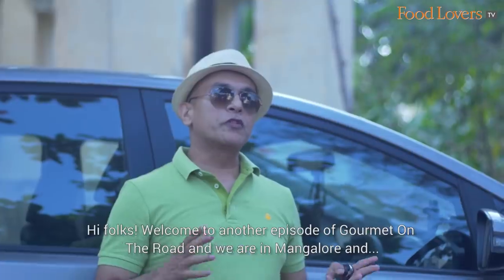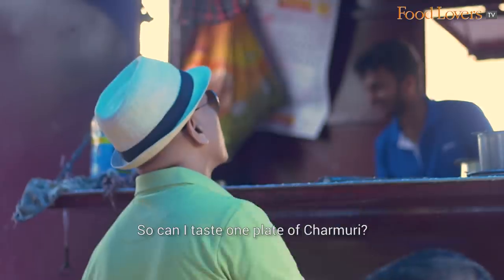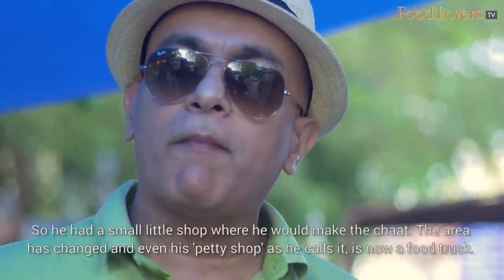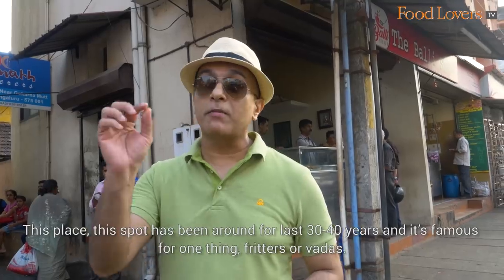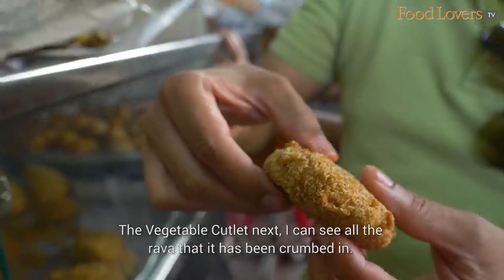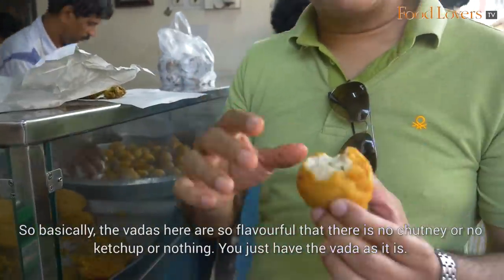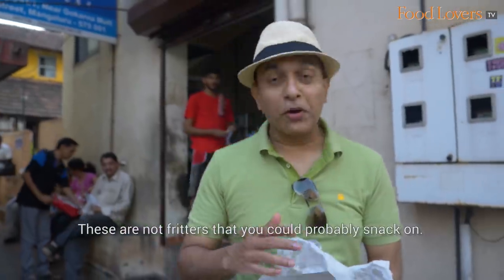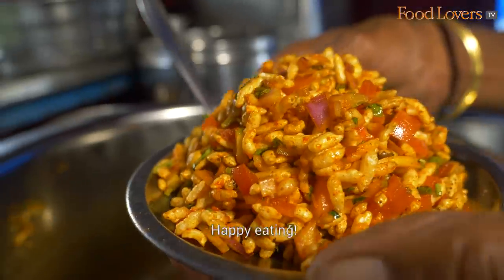Explore BEST Mangalore STREET FOOD | Spicy CHARMURI | HOT BAJJIS At Balli Shop | Food Lovers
Mangalore is full of delicious street treats, perfect to snack on anytime of the day.

A favourite with the locals, Seetharam’s is the place to visit for Mangalorean chaat. This van that has been converted into a chaat counter, is a hangout for not just the college students but also hungry customers from all over the city. The mainstay here is the charmuri, a puffed rice mixture that will set your mouth on fire. What gives Mangalorean charmuri its characteristic flavour is the coconut oil used!

Another hotspot is The Balli Shop located on Carstreet is known for its crispy, crunchy and tongue tickling fritters!

Tag along as Food Lovers’ Editor, explores these institutions in the city, telling you what you can expect.

GOURMET ON THE ROAD RATING
CABBAGE VADA PODI
Big, large cabbage fritter! Perfect for a big appetite. Rs 10. 8/10

VEGETABLE CUTLET
Potato and cauliflower crumbed in rava for a crisp bite. The cauliflower adds a new touch! Rs 12. 9/10

MEDU VADA
Roundels of deliciousness studded with curry leaves and chilli. Can definitely feel the kick of the chilli. Rs 10. 10/10

BATTATA AMBADE
The casing is just enough to contain the potato filling without interfering with the flavors. Bright in colour and bright in flavours. Rs 10. 10/10

The Balli Shop, Car Street, Bhavathi, Bunder, Mangaluru 575 003

Our bank details are as below:
A/c name: Hospitality Initiatives India Pvt. Ltd.
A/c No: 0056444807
IFSC code: CITI0000004
Bank: Citibank N A
Branch: M G Road, Bangalore, Karnataka, India